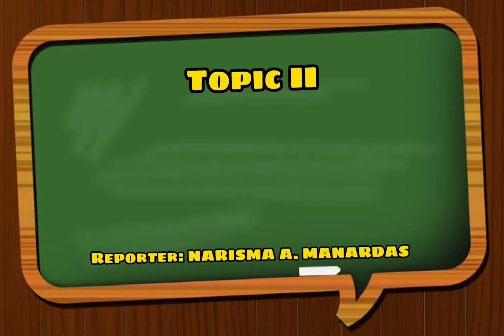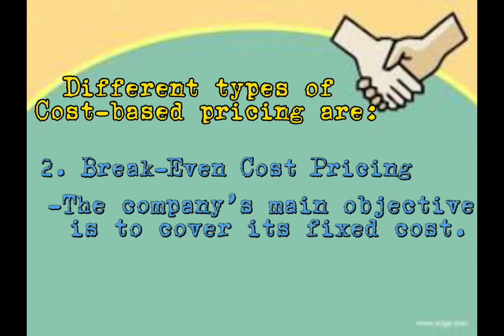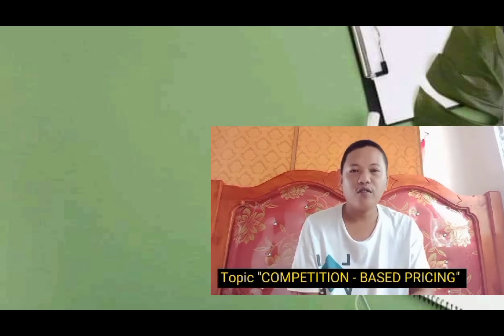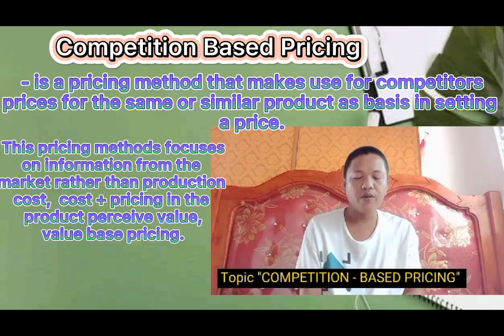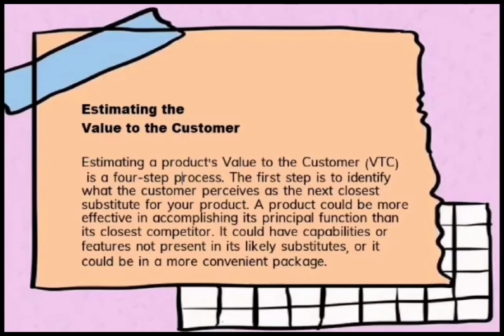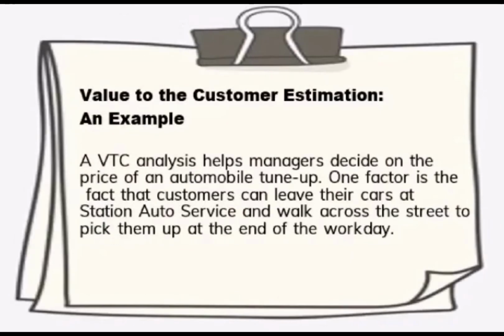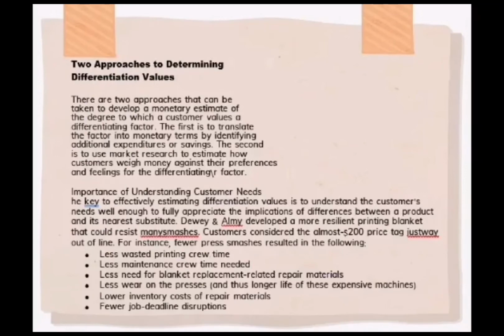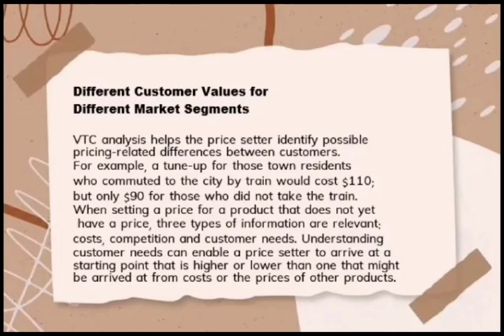Topic 2( The Starting Point in Setting an Initial Price)